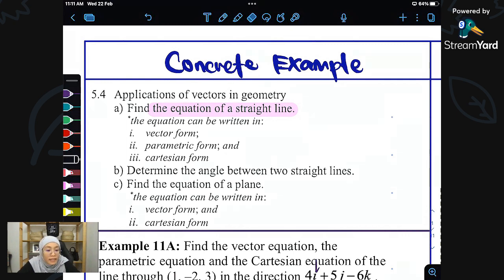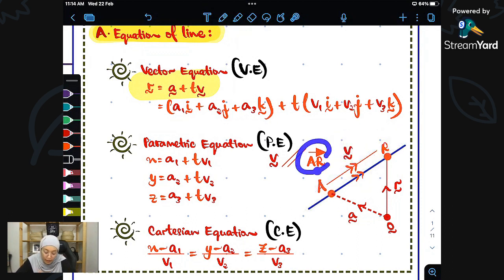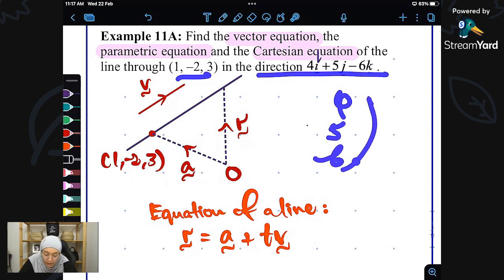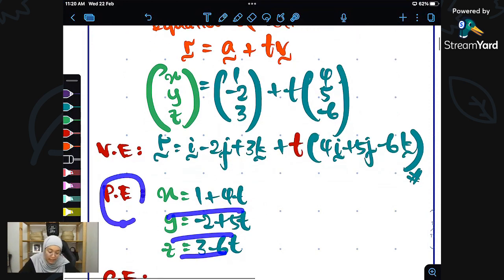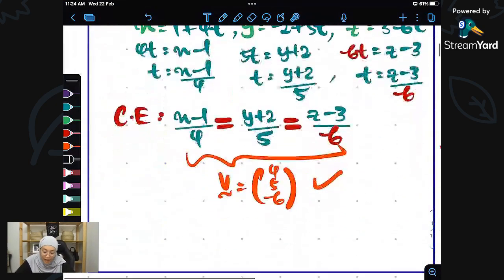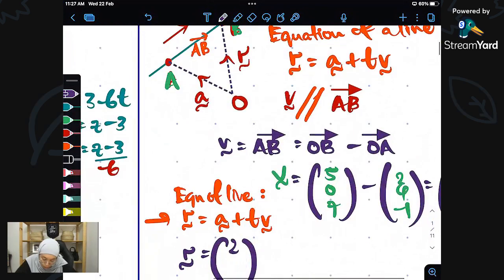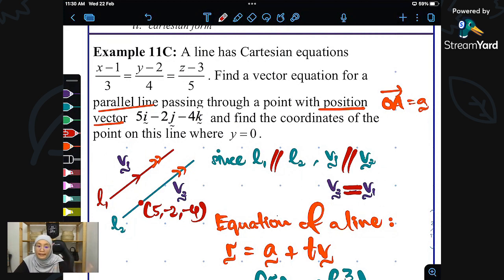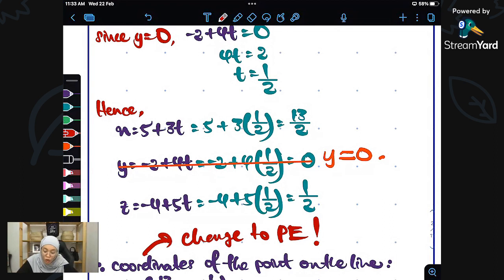Equation of a Line - Application of Vectors